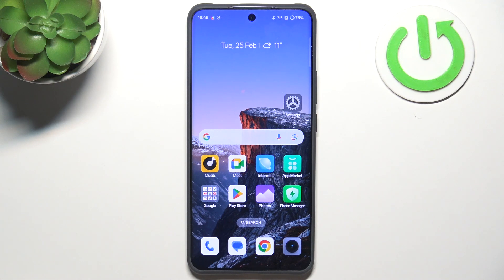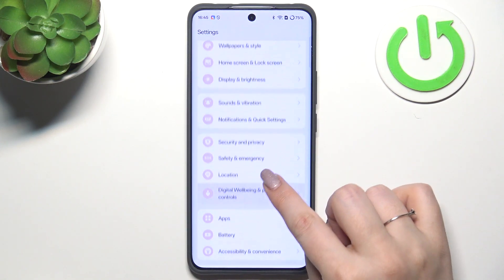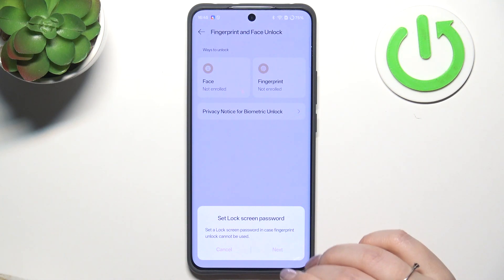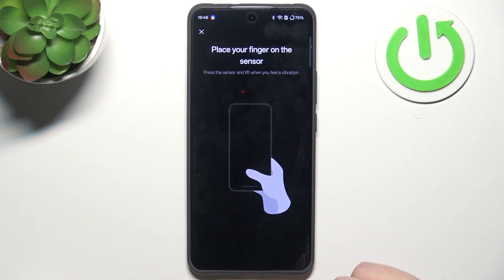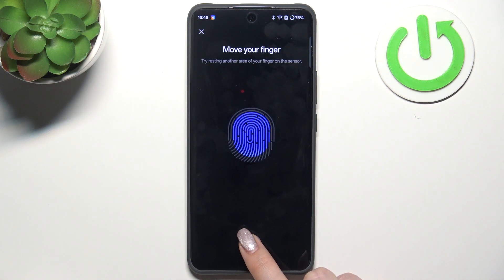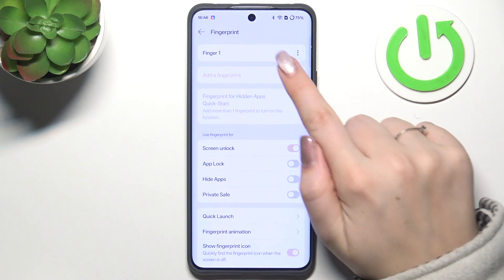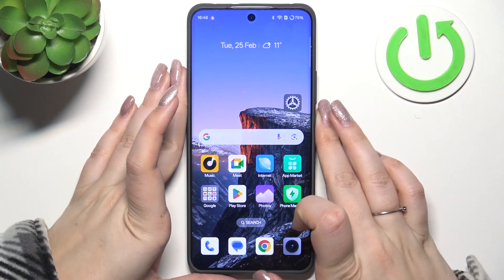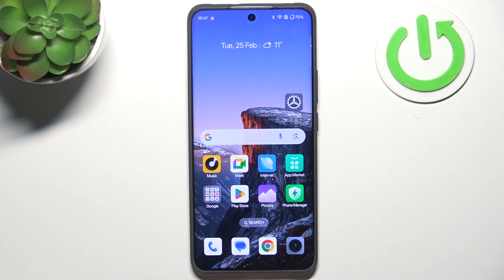How to Add & Set Up Fingerprint on REALME P3 Pro 5G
Want to secure your REALME P3 Pro 5G with a fingerprint lock? In this video, we’ll show you how to add, set up, and manage fingerprint recognition for fast and secure unlocking. Follow our step-by-step guide to enhance your phone’s security!

How to register a new fingerprint on REALME P3 Pro 5G? How to enable biometric security on REALME P3 Pro 5G? How to set up fingerprint unlock on REALME P3 Pro 5G?